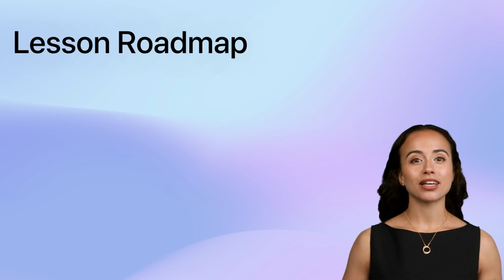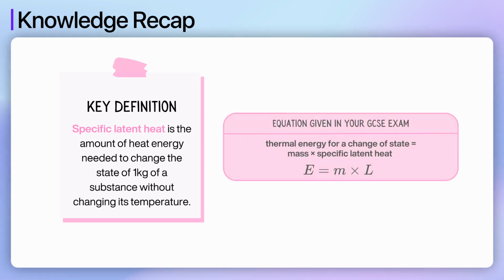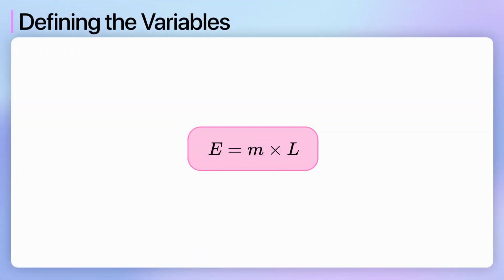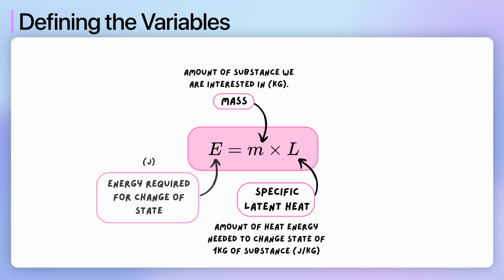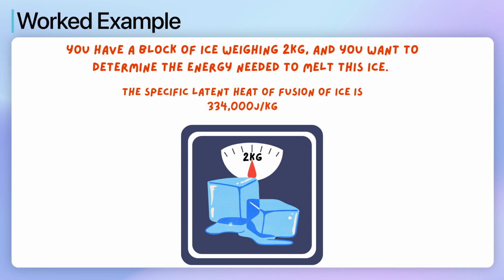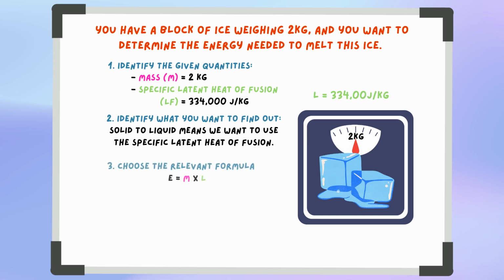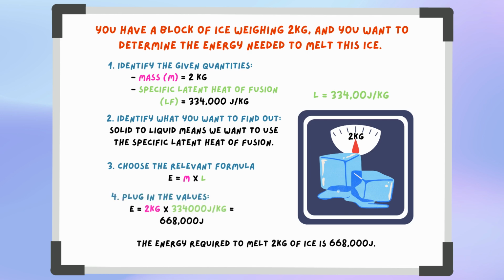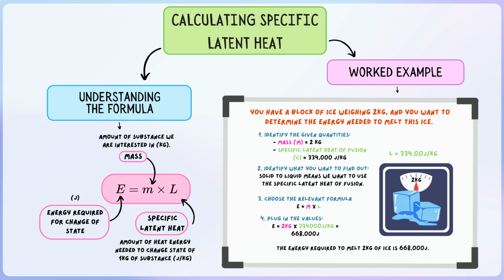Calculating Specific Latent Heat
Welcome to our lesson on how to calculate specific latent heat! In this video, we’ll guide you through the process of calculating the energy required to change the state of a substance using the formula E = mL. This formula involves multiplying the mass of the substance by its specific latent heat.

📚 In this lesson, you will learn:

- How to use the formula E = mL to calculate the energy required for state changes.

- Understanding the variables: mass (m) measured in kilograms and specific latent heat (L) measured in joules per kilogram.

- How to ensure proper unit usage when performing calculations.

- How to apply the formula through a detailed example, including calculating the energy needed to melt a 2 kg block of ice.

✨ Key concepts covered:

- Specific latent heat: Learn the meaning and units of specific latent heat, and its role in phase changes without temperature alteration.

- Mathematical application: Gain confidence in using the formula E = mL by solving real-world examples step-by-step.

- Phase changes: Understand the conditions required for state transformations and how specific latent heat applies to different scenarios.

🤔 Common Questions Answered:

- How do you calculate the energy required to change the state of a substance?
- What does the formula E = mL represent?
- What are the units of mass and specific latent heat in this context?
- How do you ensure the variables are in correct units before calculation?
- How is the specific latent heat of fusion used in calculations?
- What example can illustrate the calculation of specific latent heat?

By the end of this lesson, you'll be able to confidently calculate the energy involved in changing the state of substances and apply these skills to solve related exam and real-world problems.